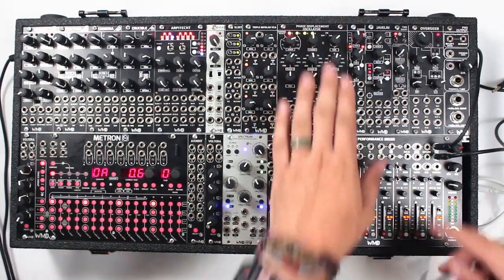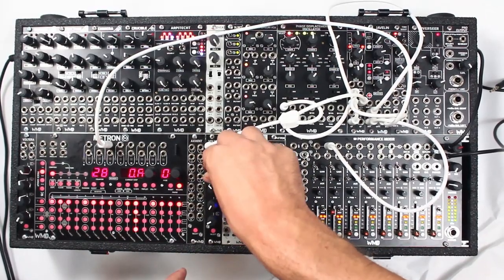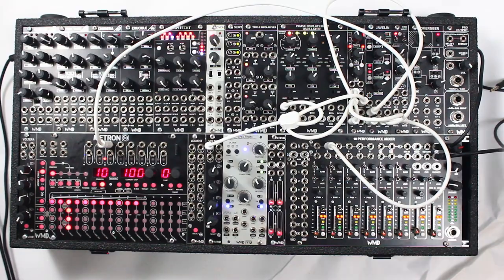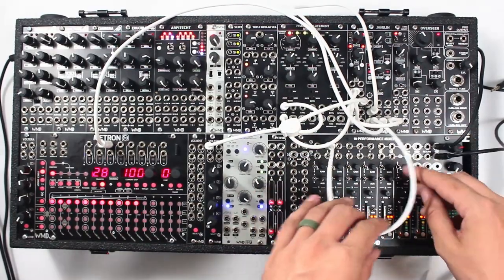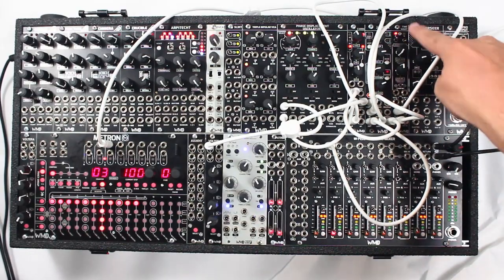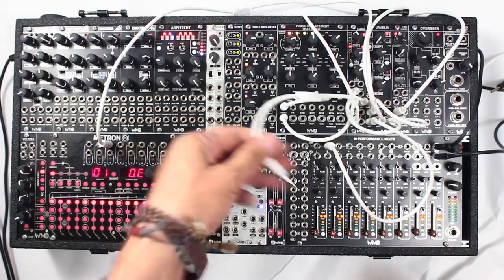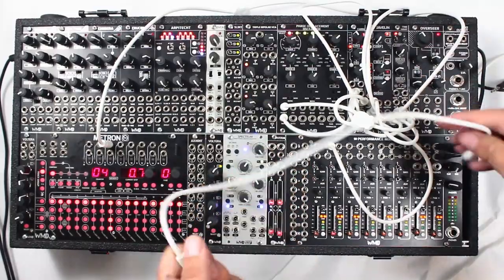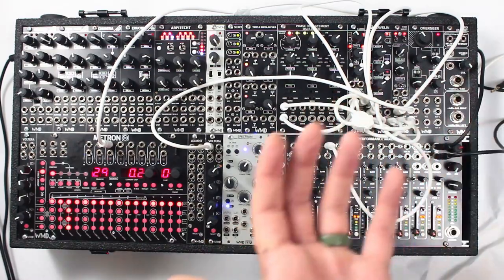WMD Time Warp - Using Slew as an Envelope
The WMD Time Warp is a two channel gated slew module primarily meant for adding acid style slides to 1V/Oct sequences.  Being the versatile module that it is, it has quite a few other functions.  One of them is that it can act as a dual Attack-Release or A/R style envelope.

In this video, we make a simple subtractive synthesizer voice and add a envelope to the VCA using Time Warp.  This will help voices stand out more and sound better in the full mix.  We then add some slides to the 1V/Oct sequence to make the sequence a bit more interesting.